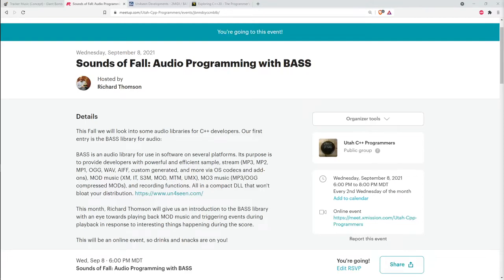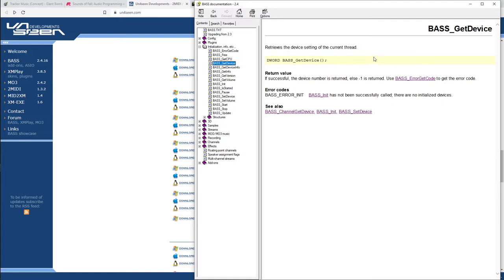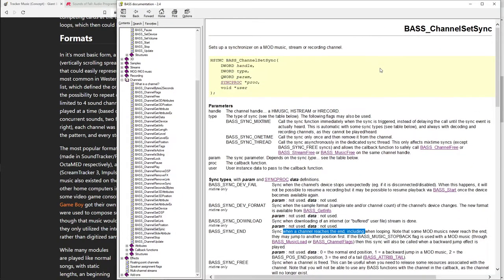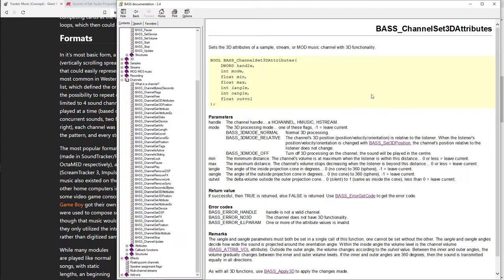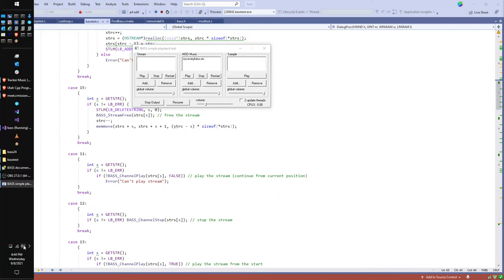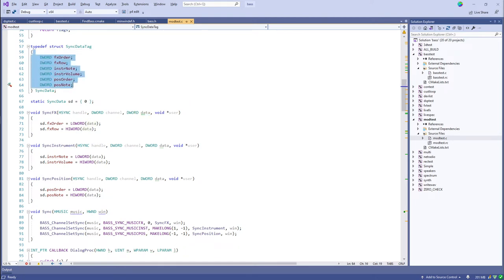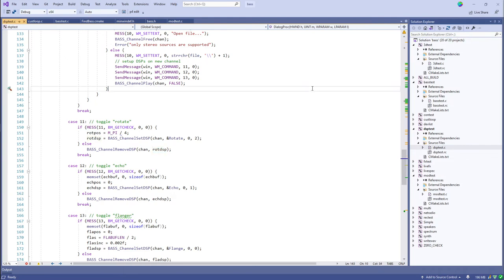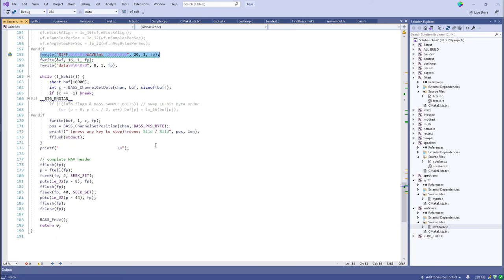Audio Programming with BASS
This month, Richard Thomson will give us an introduction to audio programming with the BASS library.  Specifically, we'll look at this library with an eye towards playing back MOD music and triggering events during playback in response to interesting things happening during the score.

Its purpose is to provide developers with powerful and efficient sample, stream (MP3, MP2, MP1, OGG, WAV, AIFF, custom generated, and more via OS codecs and add-ons), MOD music (XM, IT, S3M, MOD, MTM, UMX), MO3 music (MP3/OGG compressed MODs), and recording functions. All in a compact DLL that won't bloat your distribution.